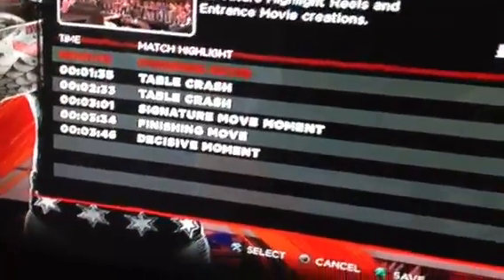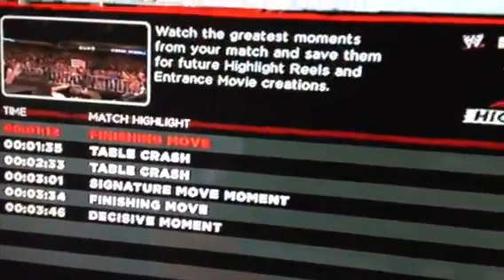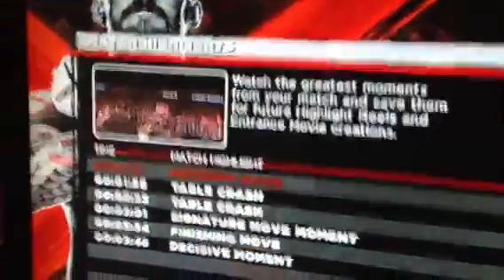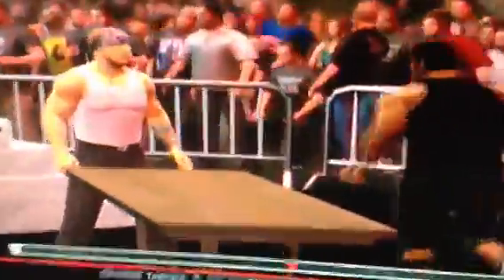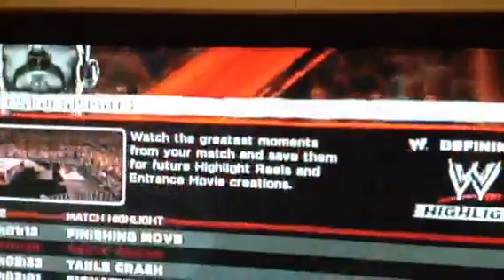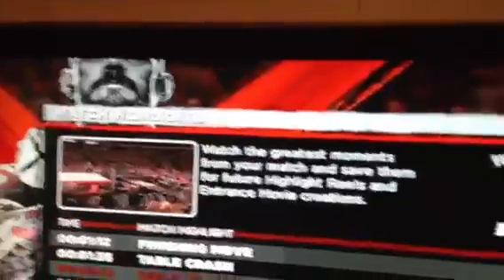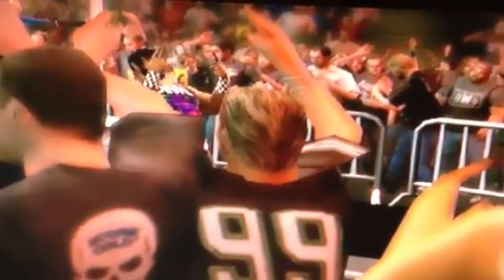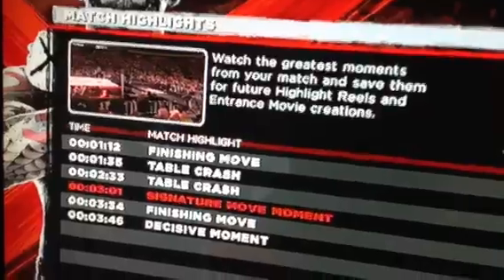Wwe 13 match highlights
My caw